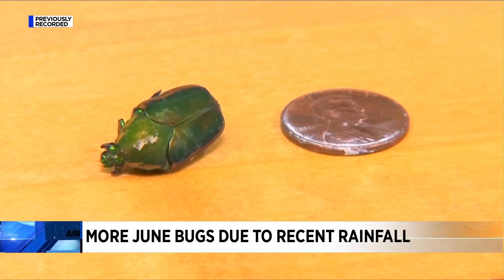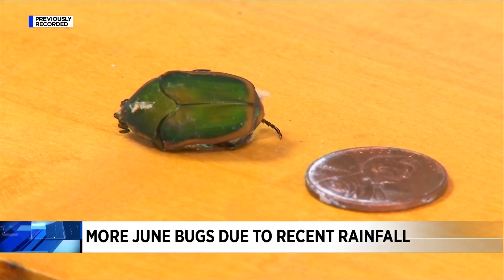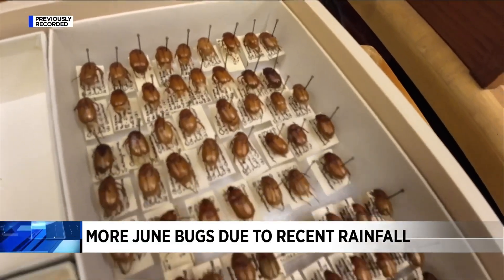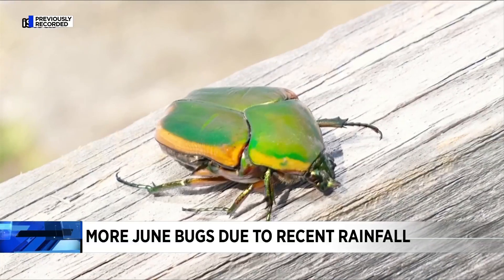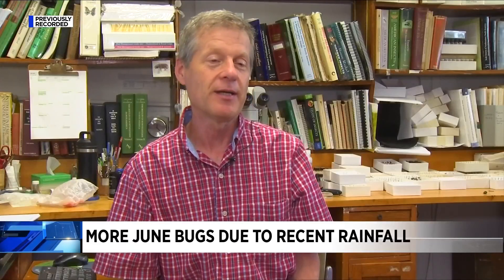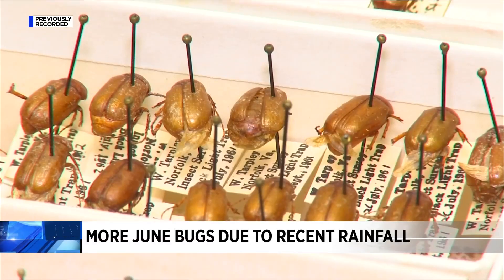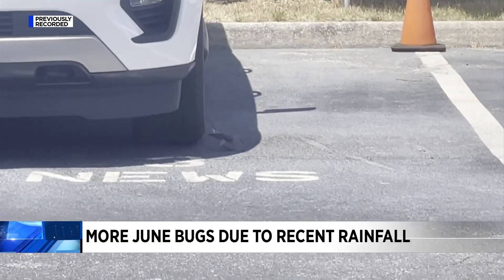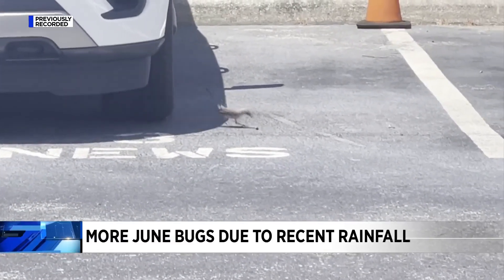More June Bugs due to recent rainfall